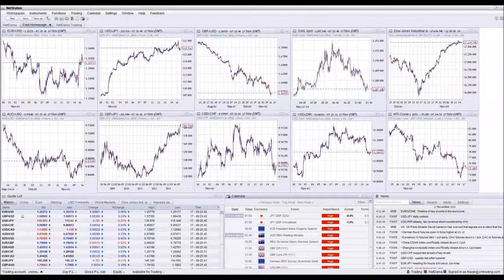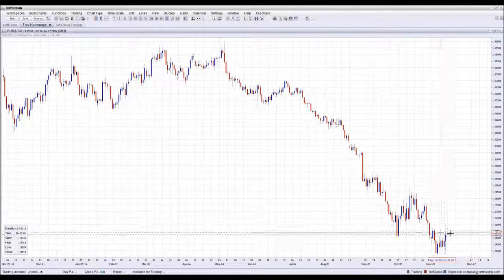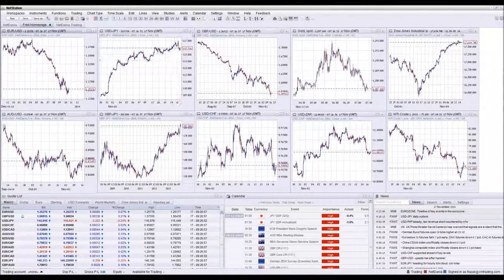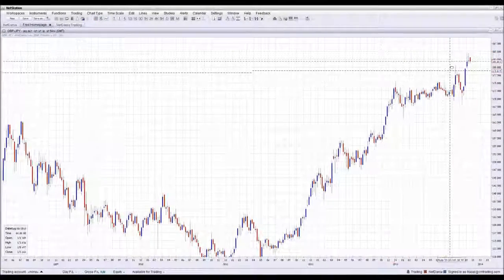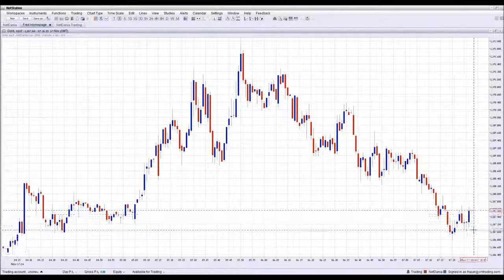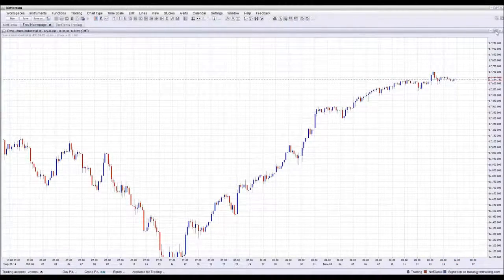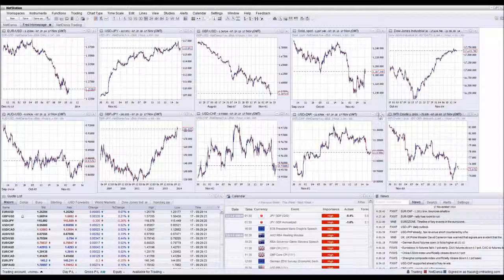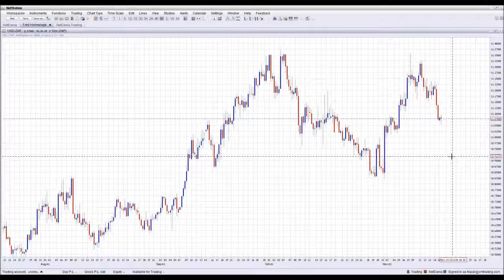CMTrading - Daily Forex Market Review 17.11.2014